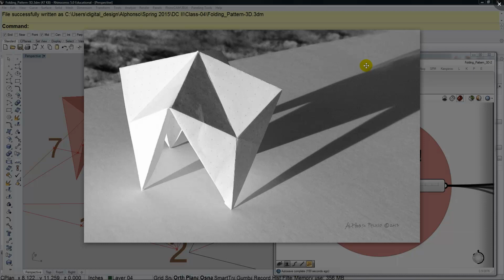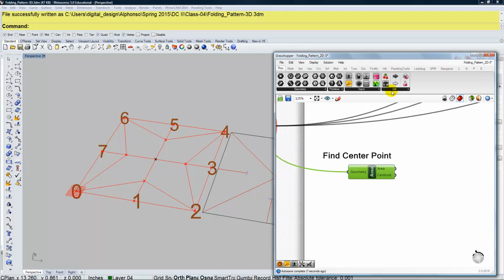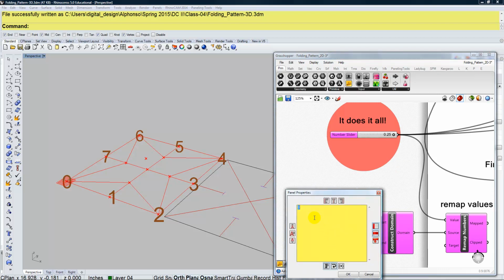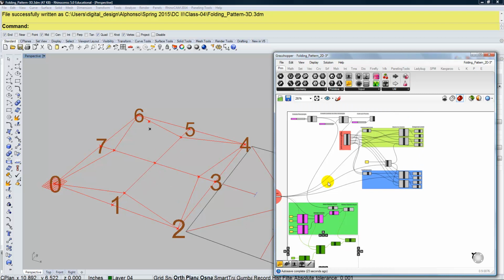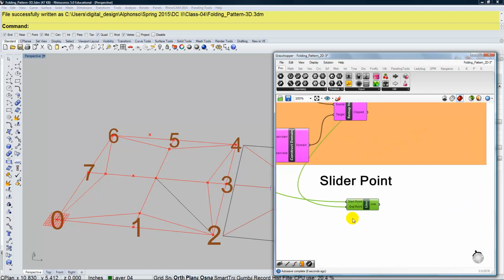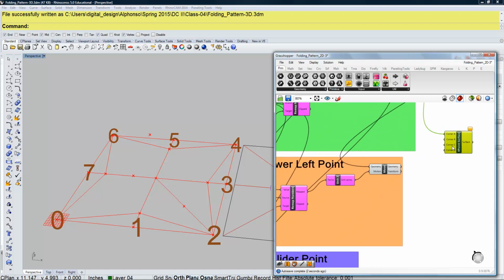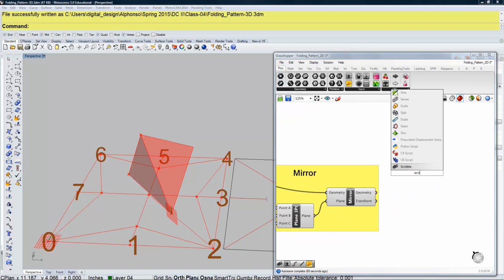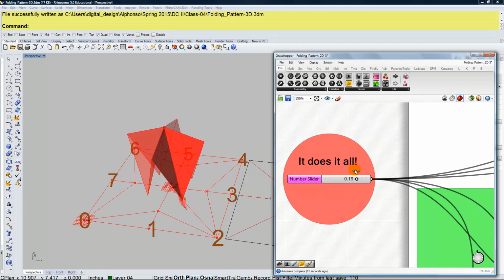Folding Pattern Grasshopper Part 02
This is Part 2 of a video that mimics the manual process of creating a geometric folding pattern using Rhino and Grasshopper. The objective is to turn the manual process into a parametric digital process.